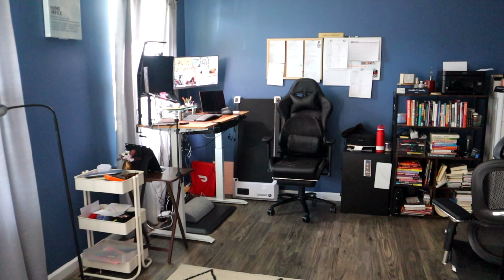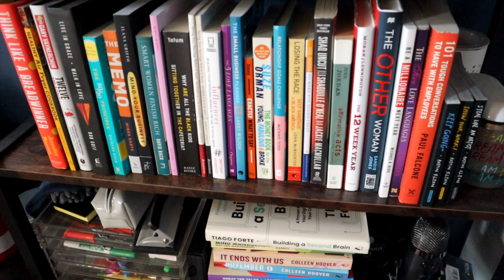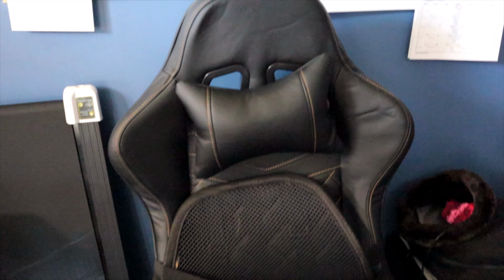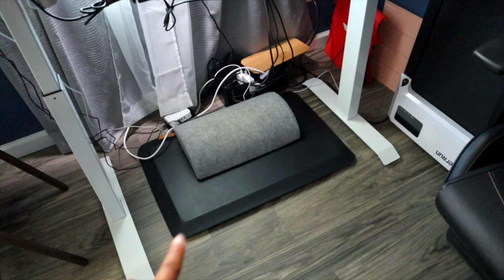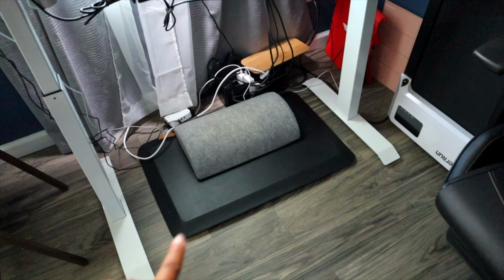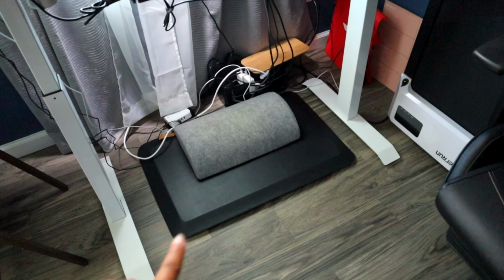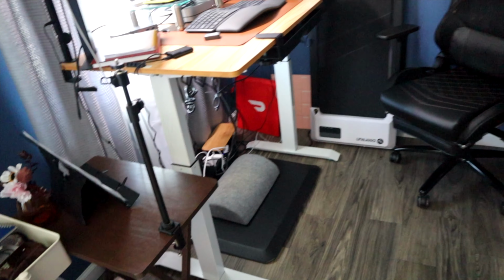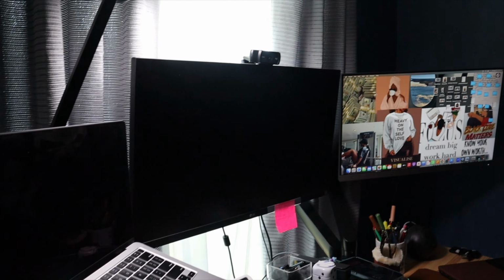2023 REALISTIC WFH Desk Set Up & Office Tour | For My Fellow 9-5'ers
**Products Mentioned//
Monitor Arm
Clip On Drawer
Back Support
Desk Mat
Ergonomic Mouse (Black)
White Mouse
Laptop Stand
Desk Lamp
Floor Lamps
Acryllic Monitor Riser
Docking Station
Desk Charging Station
Macbook Pro 14in
Mac Mini
Desk Clock
Glasses Holder
Cord Keeper
File Cabinet
Floor Mat
Foot Rest

**If you are still reading this, You're the real MVP! Comment 'GOALS' down below! It will be our secret!

**Common Foundation Shades//
-NARS Soft Matte Foundation: Cadiz
-MAC Studio Fix Fluid NC45
-Fenty 370
-Haus Labs 340
-La Mer Foundation 440 Amber
-Makeup Forever (All Foundations) Y445
-Too Faced Born This Way Brulee'
-Black Opal Truly Topaz